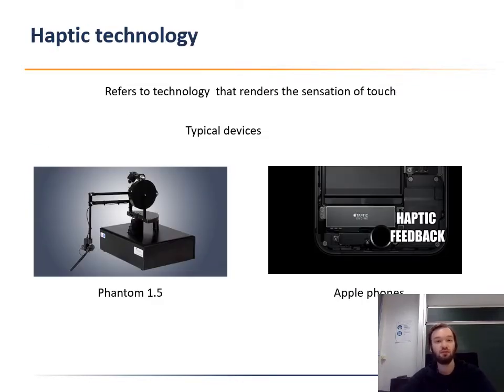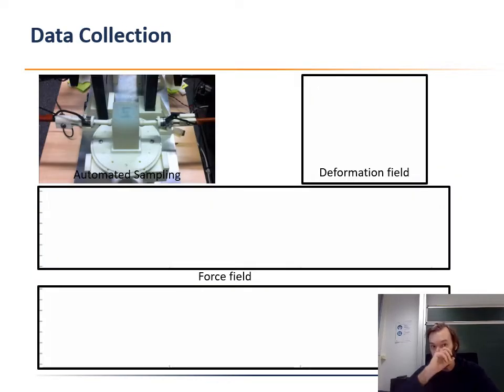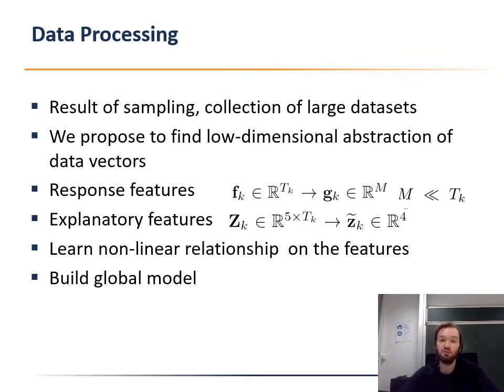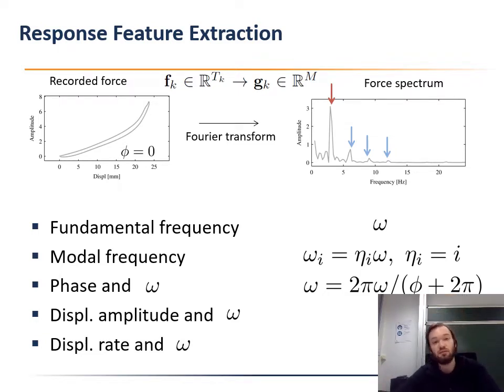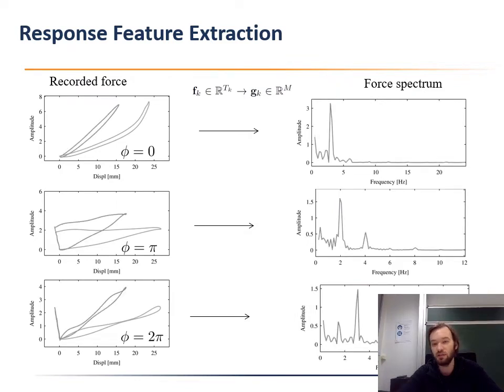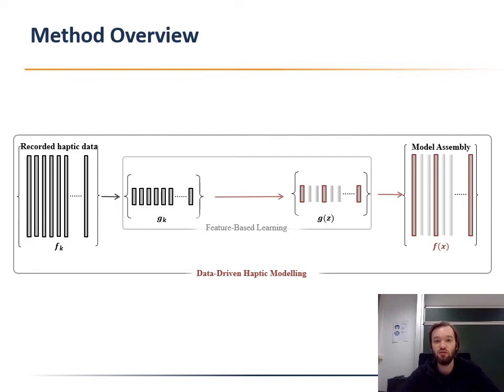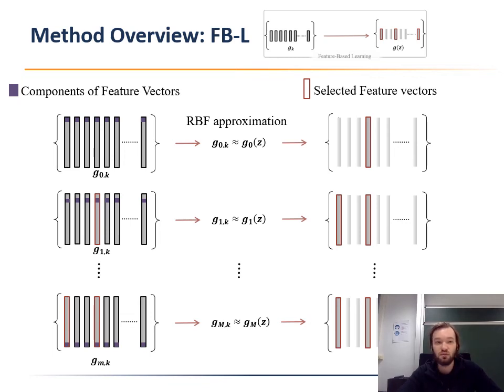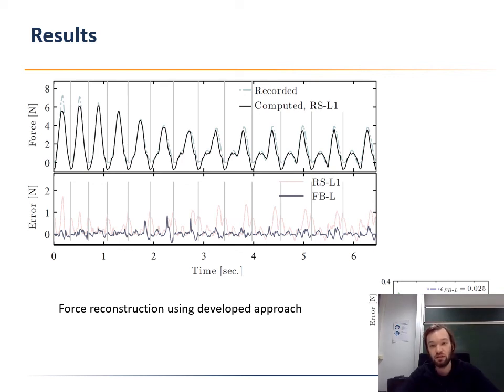Використання сучасних мережевих технологій 5G в швидкодіючої робототехніці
Онлайн лекція наукового співробітника Anatolii Sianov університету «University of Gent», Belgium